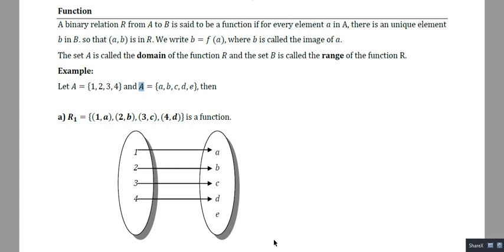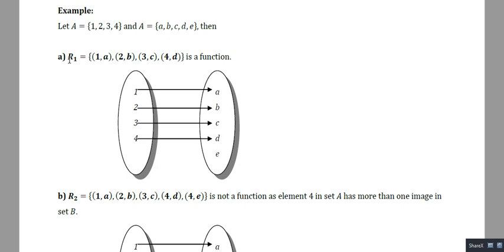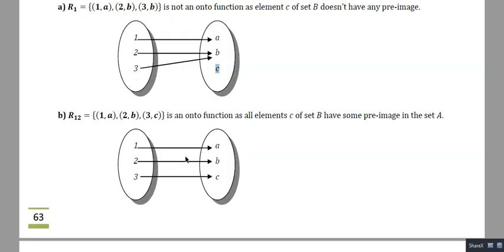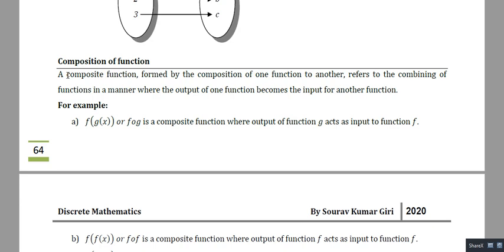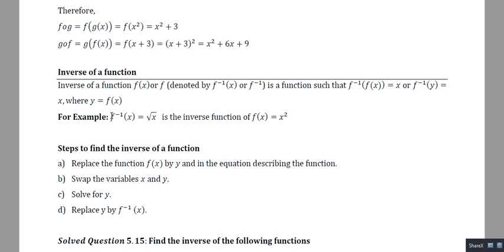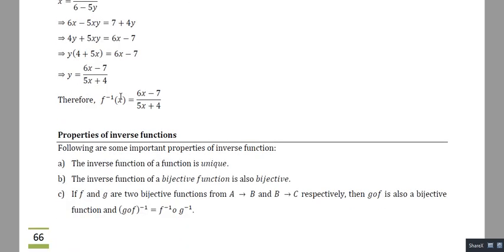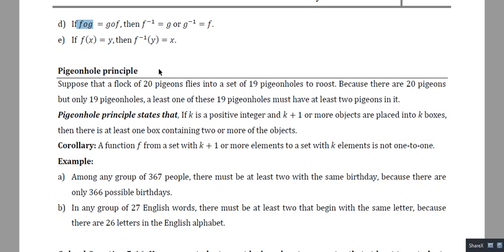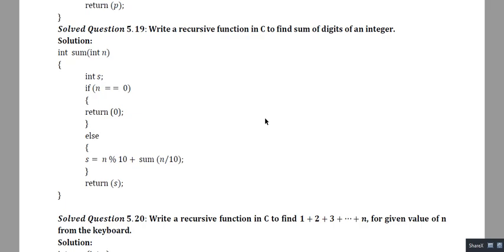Lecture#7DM(Function)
Function & Pigeonhole Principle